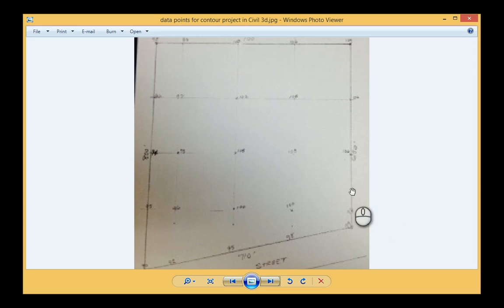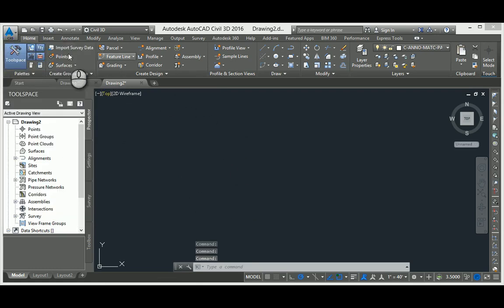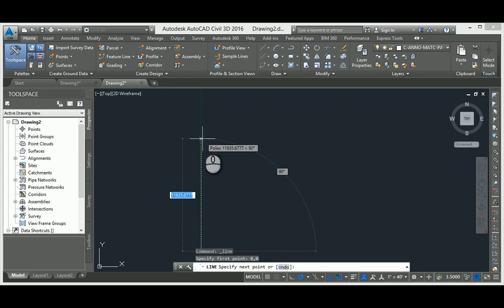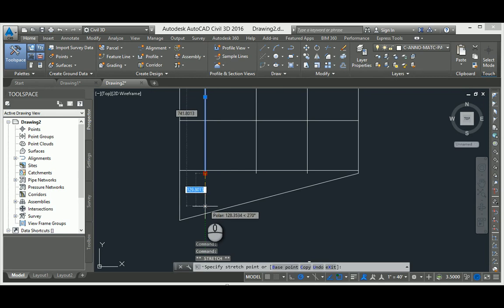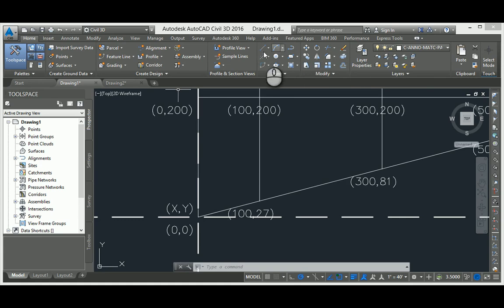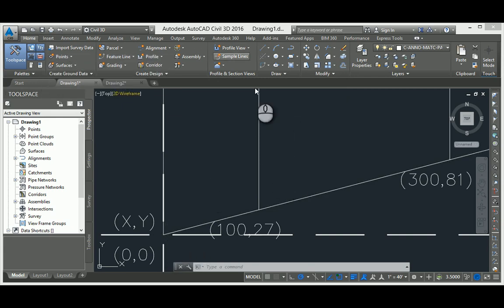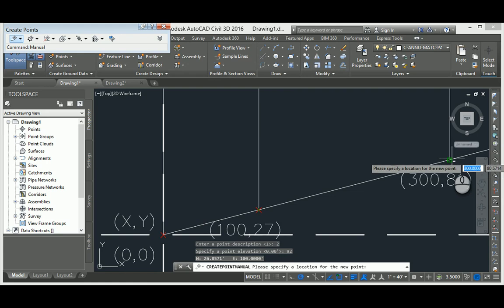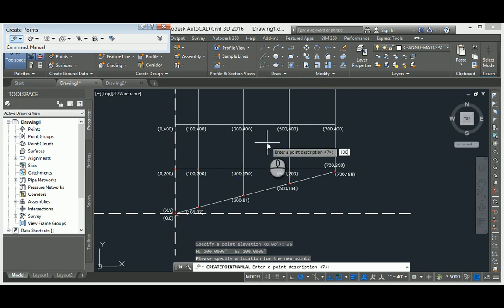Civil 3D Ex.01.mp4